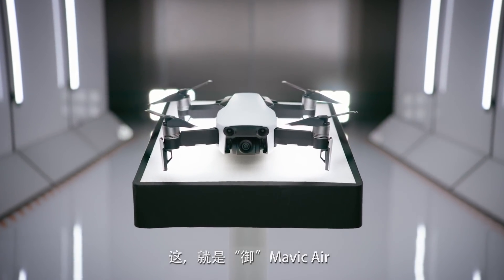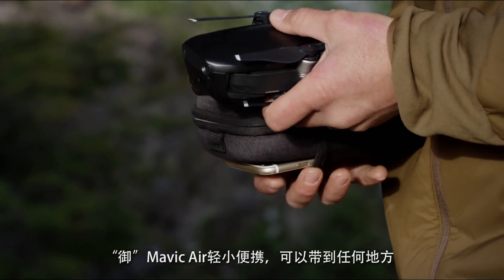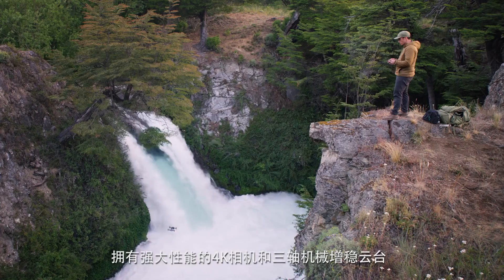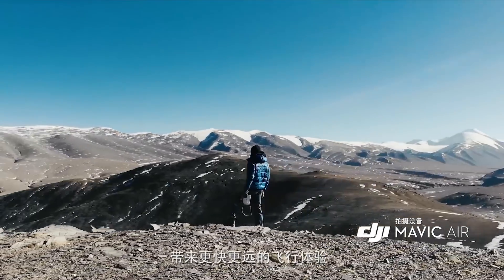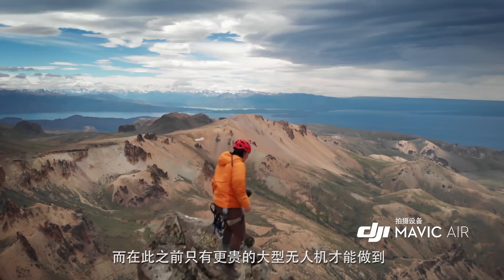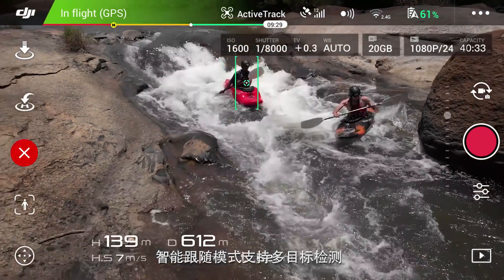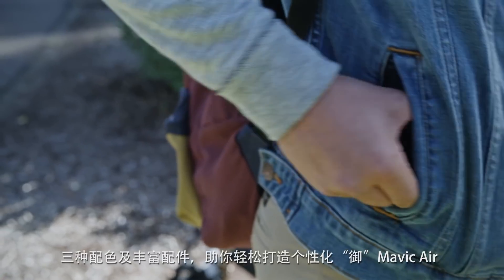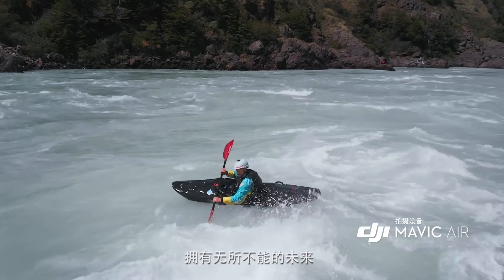“御”Mavic Air產品介紹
“御”Mavic Air 隨行無人機將工程技術與藝術設計巧妙結合，小巧便攜，幫助你隨時隨地記錄旅程。在繼承“禦”系列產品強大功能的基礎上，“禦”Mavic Air 採用迄今為止大疆最先進的技術，帶來全新拍攝模式，全面提升安全性能，讓旅行者、戶外運動愛好者在充分享受飛行樂趣的同時可記錄個人的非凡探索之旅。